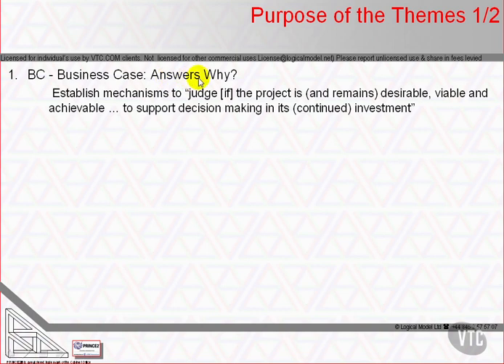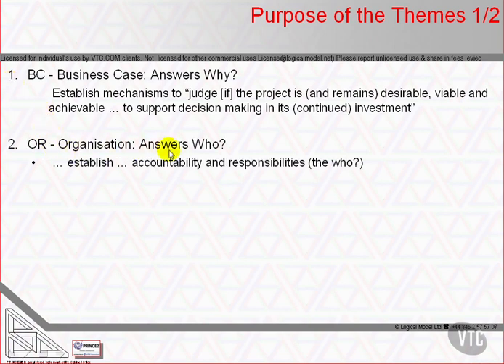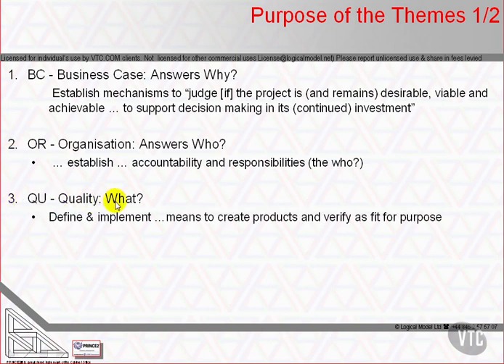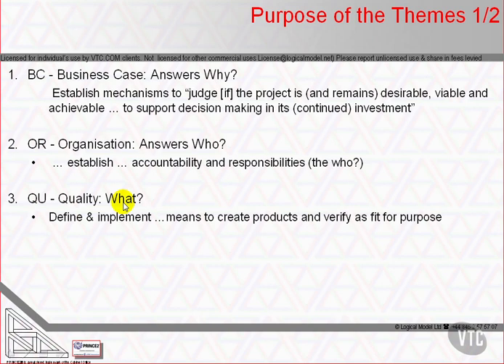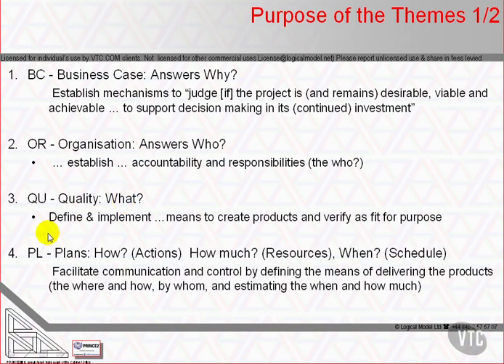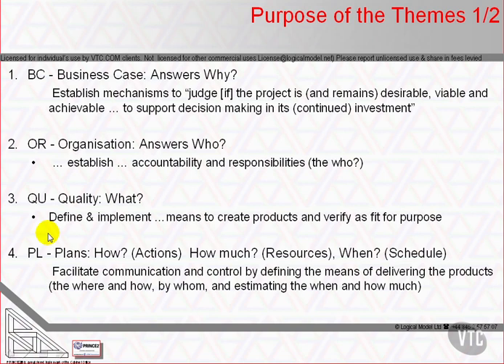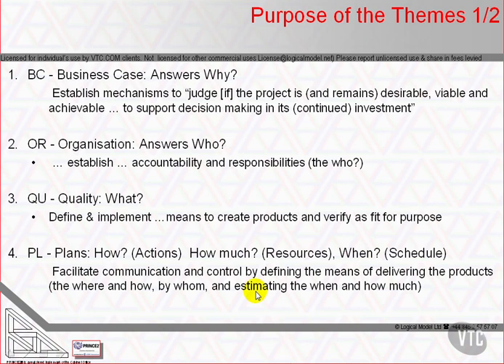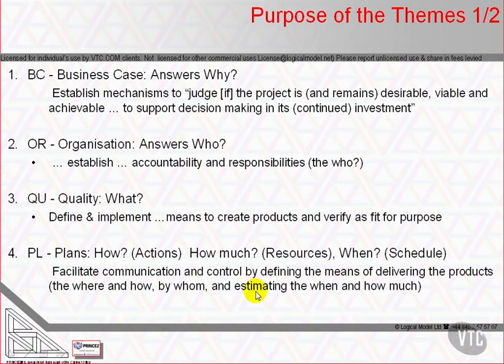Purpose of the 7 Themes 1 to 4